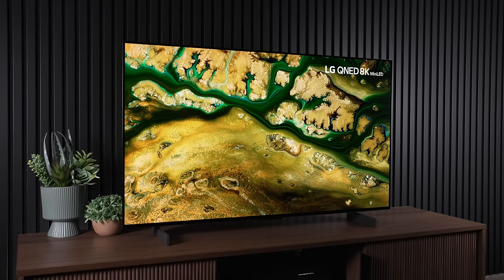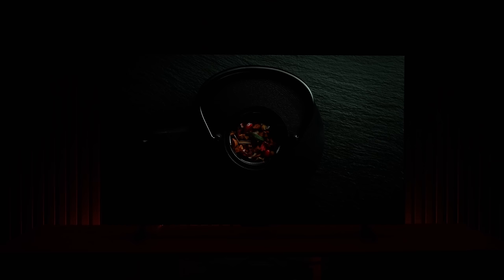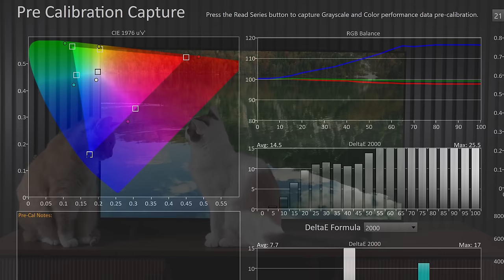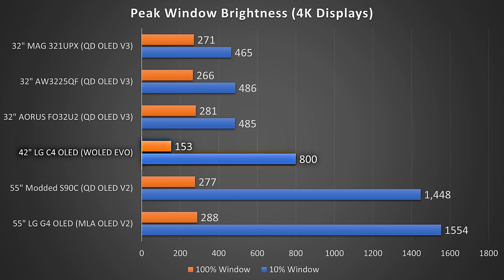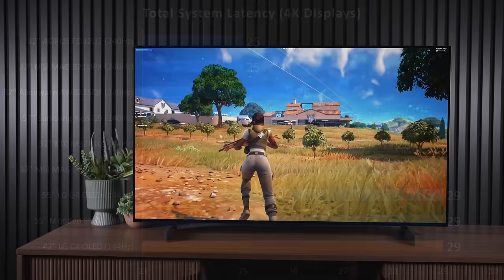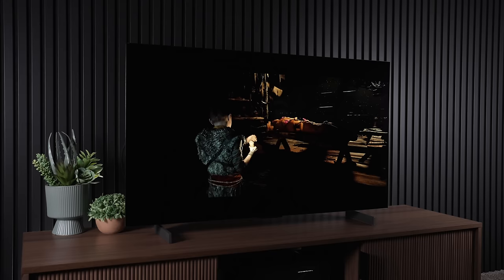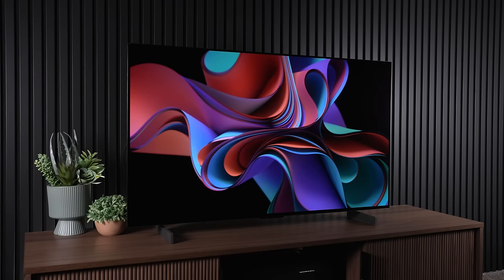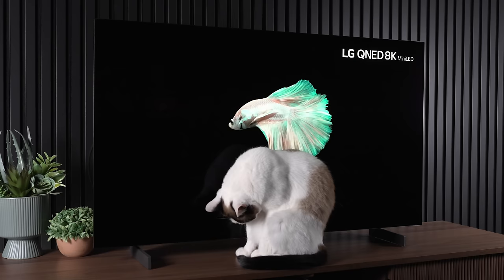Almost Perfect - LG C4 OLED (42” 4K 144Hz) PC Review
LG just released their latest 2024 C4 OLED TVs, including the 42" LG C4, which many gamers are interested in due to the increased brightness and 144Hz refresh rate. These are significant improvements on paper, but with 32" QD OLEDs coming in at very competitive prices and including a 240Hz refresh rate, is this WOLED from LG obsolete, or is it a surprise gem... Let's find out.

Thank you to Robert from Value Electronics for helping me get the TV so fast.

Intro - 0:00
Specs - 0:30
Design - 0:40
Features & Ports - 1:16
Price - 1:33
Color/Accuracy - 2:04
Brightness - 3:38
Latency - 5:27
Motion - 5:51
Text Clarity - 6:21
Finish - 7:02
Angles & Uniformity - 8:01
Menu - 9:03
Issues - 9:13
Game Support - GREAT
Who is This For - 9:37